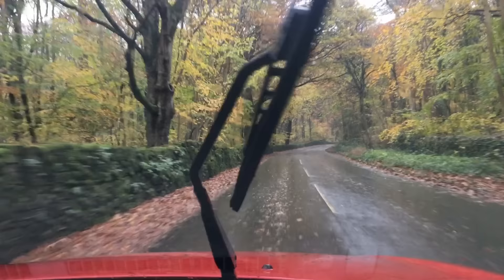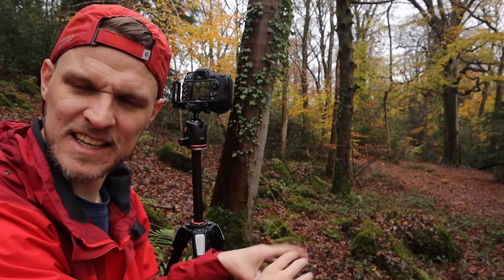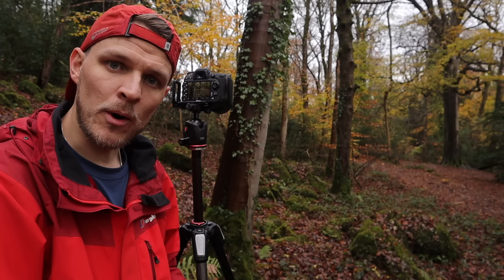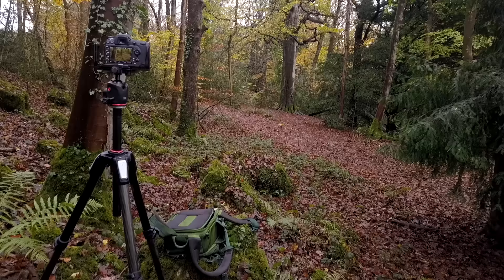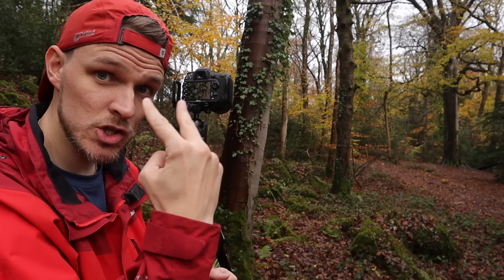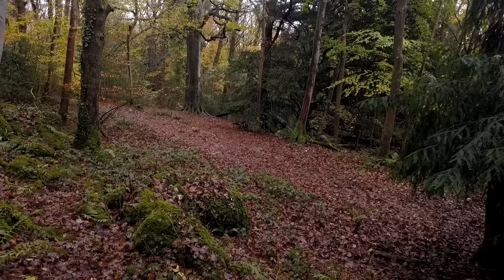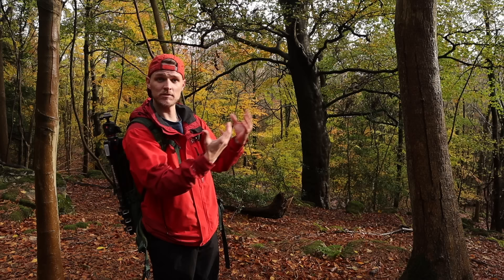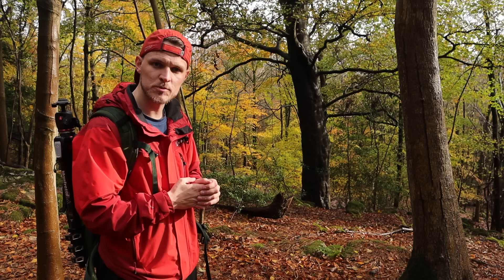The BEST Focusing Technique (FOR SERIOUS SHARPNESS!!)